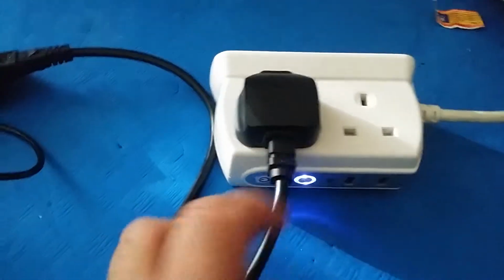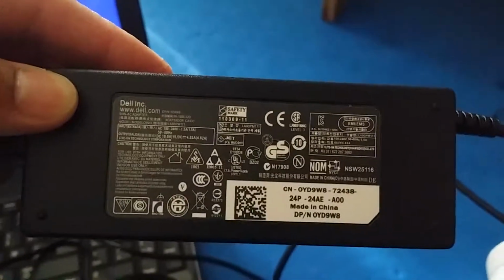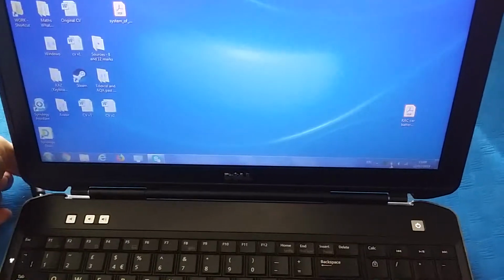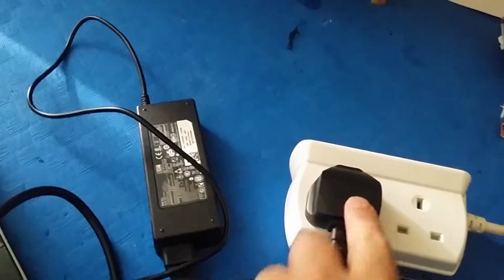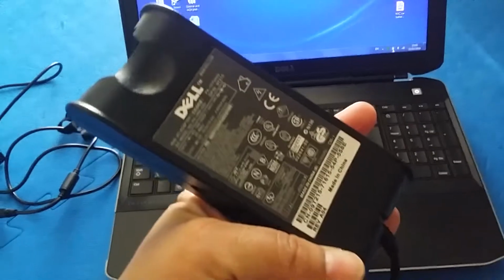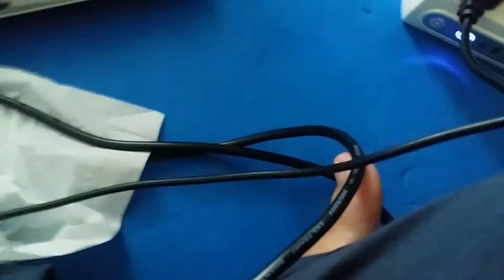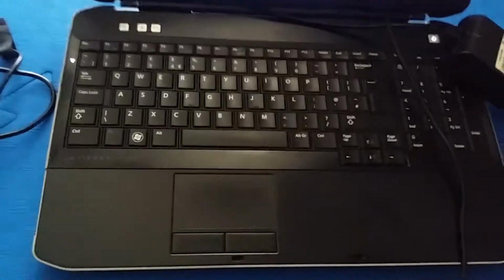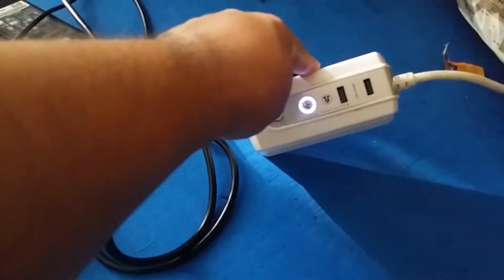Dell laptop charger not working two days later due to a popping sound and burning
Was going to order a second one for my second laptop after 2 days it popped then a burning smell came I realised after that it was from the charger no it does not charge. Wondering if this is a factory reject as del components are very good quality. Please refund